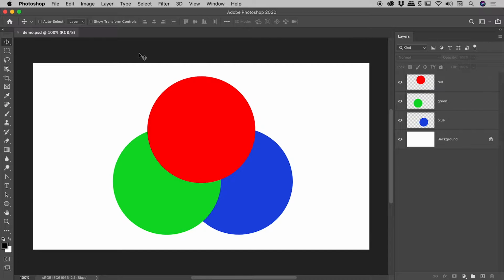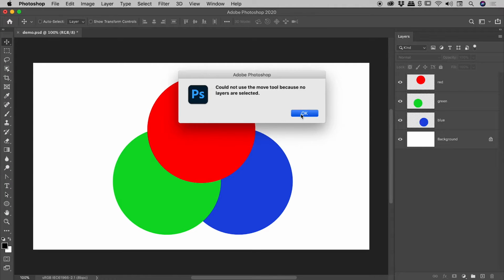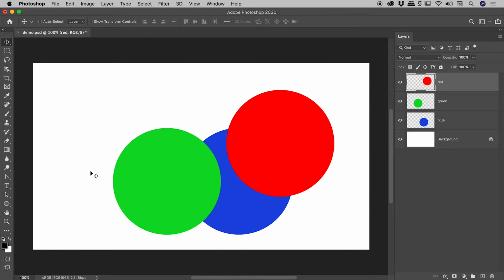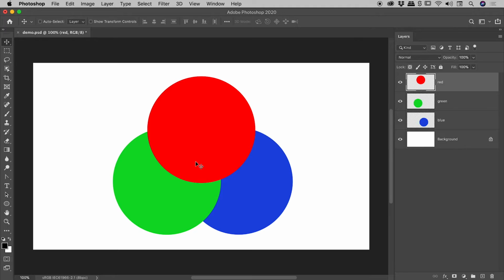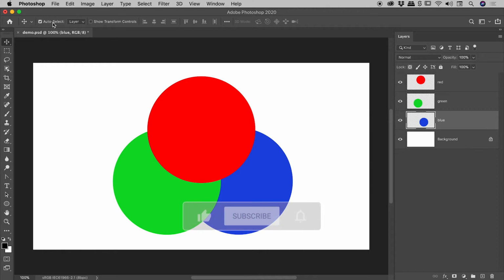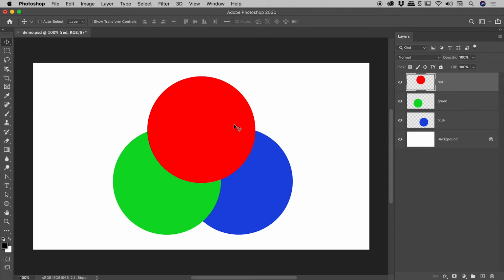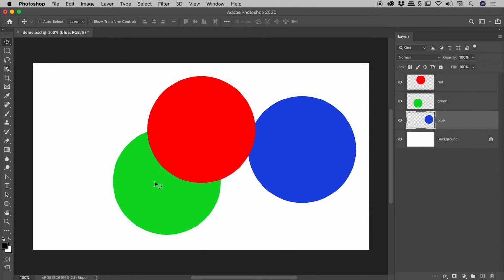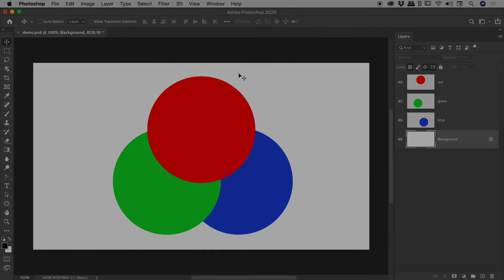How to Automatically Select Layers in Photoshop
Learn how to activate the Auto-Select feature within Photoshop. Stop having to constantly move between your design and the Layers panel to move content. Details below...

0:00 - Photoshop Default Layer Selection
By default, Photoshop requires that a layer is first selected within the Layers panel before it can be moved around the canvas using the Move Tool.

1:09 - Activating Auto-Select of Layers
With the Move Tool selected, the Auto-Select feature can be found in the Options bar. If this series of options running across the top of Photoshop is not seen, activate it by selecting Options from the Window menu. When Auto-Select is active, clicking on an element within the canvas will automatically select that layer within the Layers panel.

2:09 - How to Temporarily Activate Auto-Select
Auto-Select can be temporarily turned on/off by holding down the Command/Control key while using the Move Tool.

2:54 - Selecting Layers Via Right Mouse Click
Right mouse clicking on the canvas with the Move Tool reveals a list of layers below that point that contain content. Selecting a layer from the list selects that layer within the Layers panel.